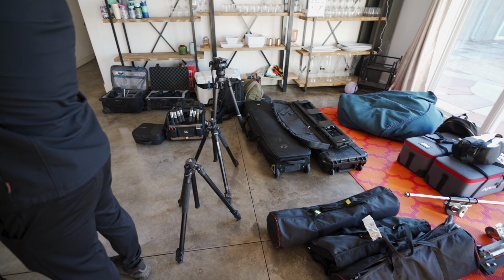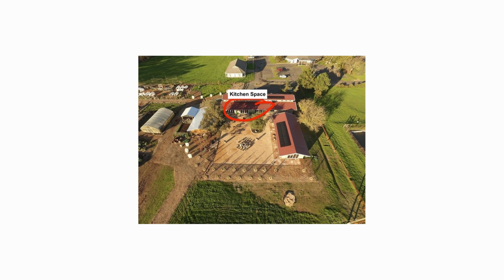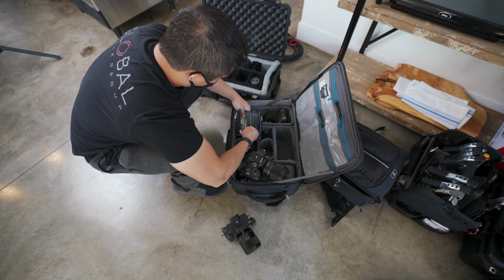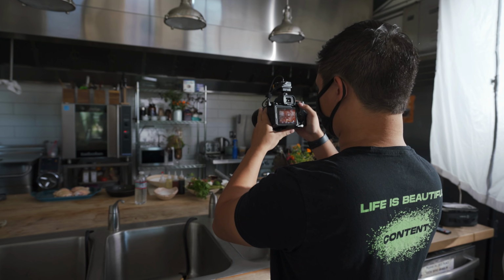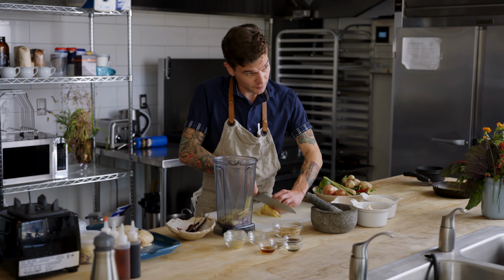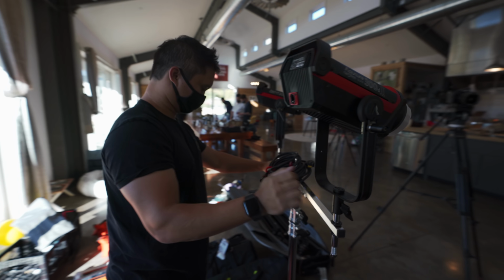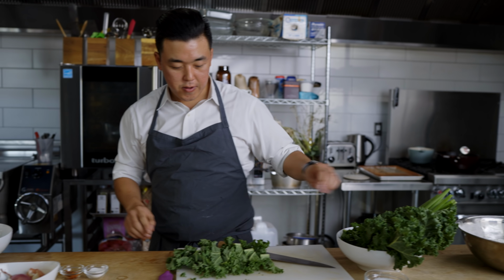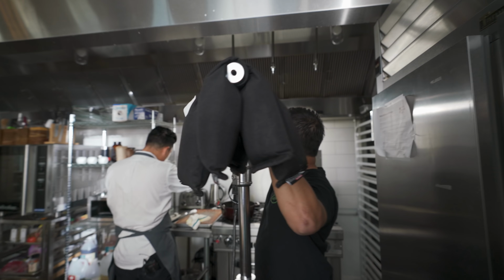Cooking Tutorial Lighting Breakdown (Sony a7S III)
Big thanks to Leslie for bringing me on. Give her Insta some love: @lesahlee
Also specialthanks to Paulette for getting the bestest BTS. Also, you shouldn't be watching this video.

Sony a7S III
Multi-battery kit
Think Tank Stand Manager
Tenba Roller
Tentacle Sync E
MixPre 6 II
Sennheiser lavs kit
COS 11-D mics
Aputure 300d II
Matthews Baby Boom
Boa bags
Syrp 3-axis kit

Bonus points for sticking around at the end/reading the description.

MB01VASBXFICQ4Q